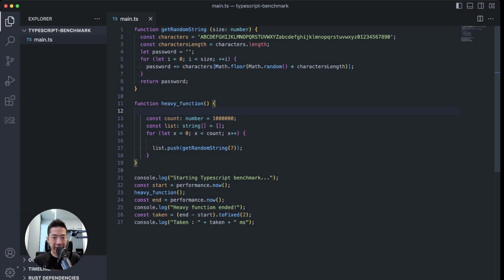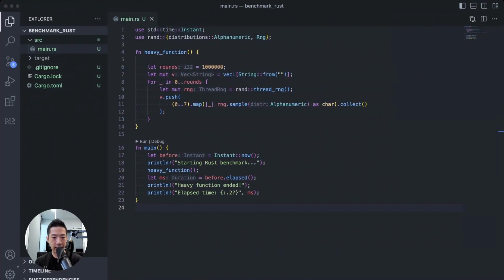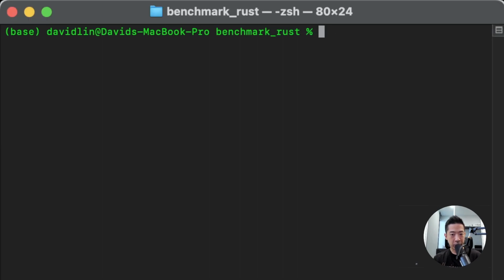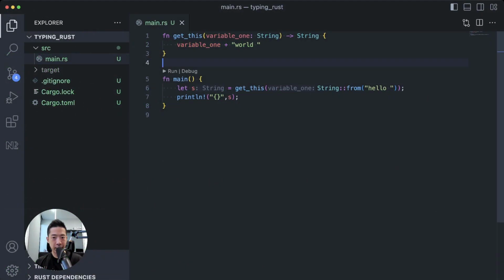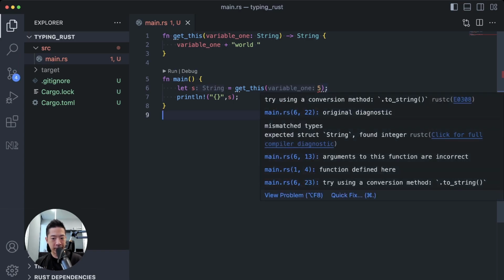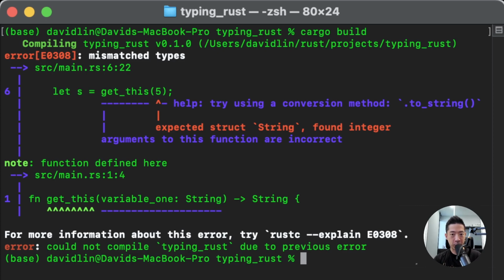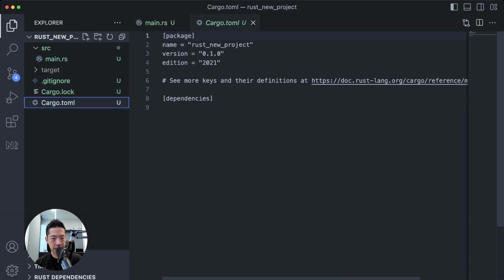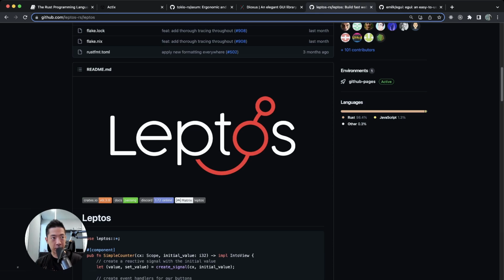Is Rust winning me over?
Do I think that Rust is slowly winning me over? Let's find out!